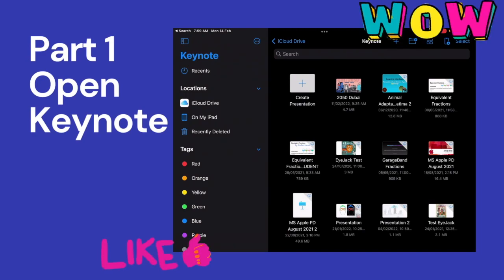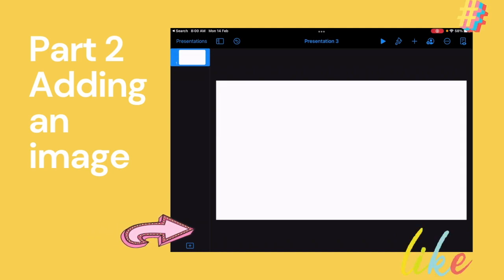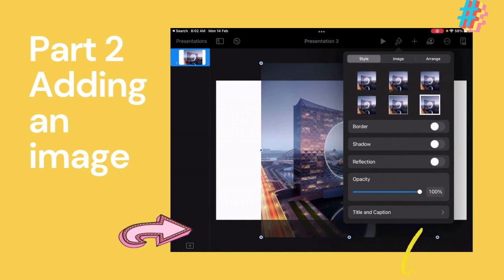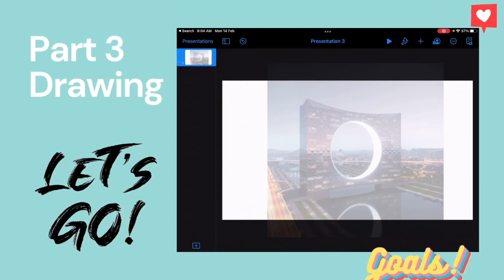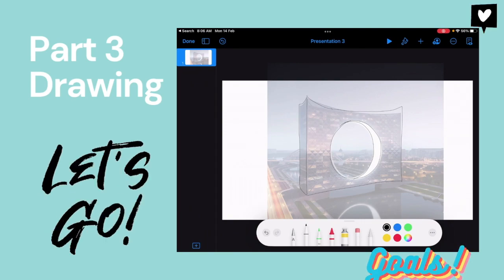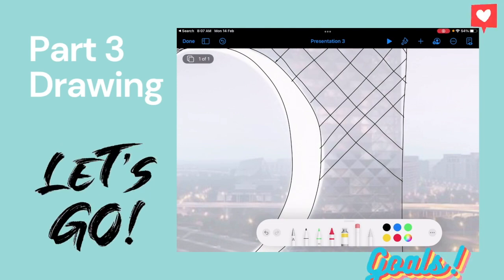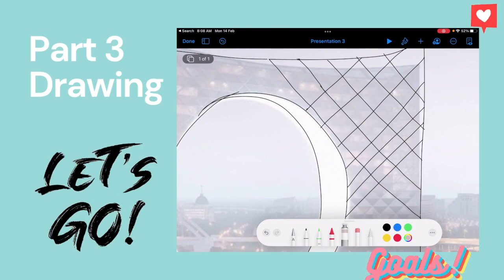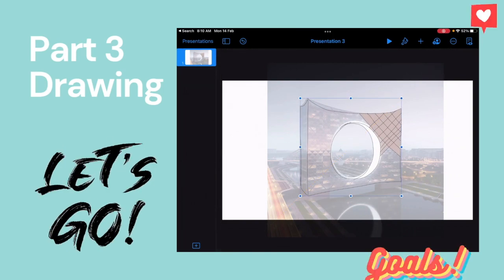Digital Future City Tutorial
In this video tutorial you will learn how to create a drawing on Keynote app using some of the tools and features.  You will learn how to start a new presentation, add an image to trace, and use the drawing tools to create a drawing.